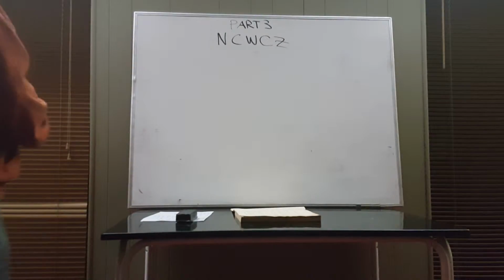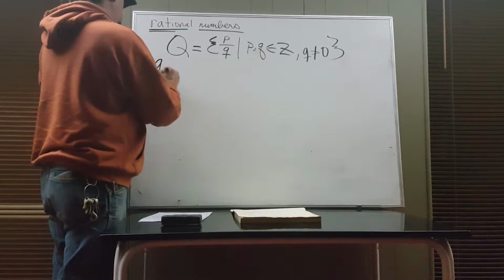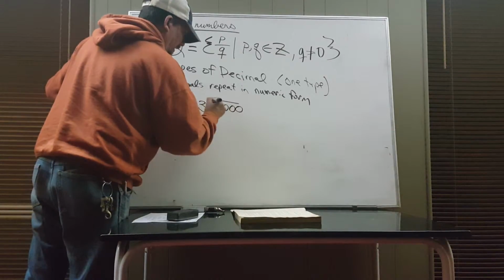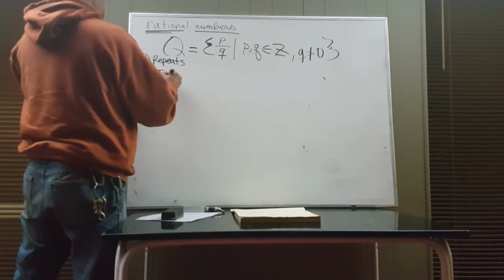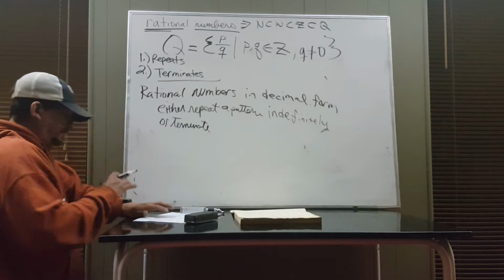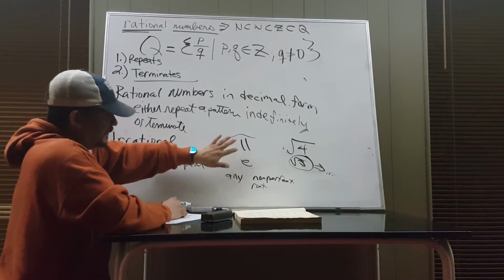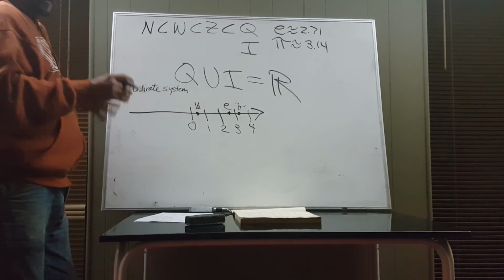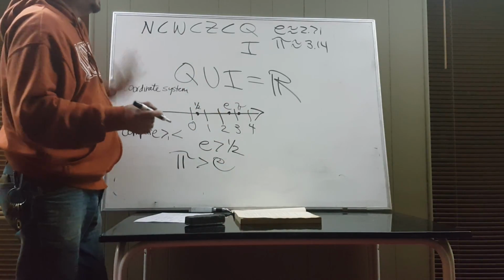College Mathematics Part 3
If you found this video by mistake and you have not watched PART ONE, I STRONGLY Recommend Clicking HERE:

This video covers:
- Rational numbers (the two (or one) types in decimal form
- Irrational Numbers
- the set of Real Numbers

These are part of PROBLEM SET and HOMEWORK SET 1